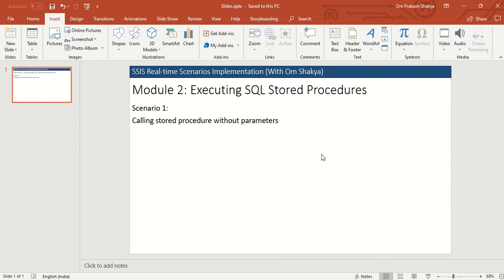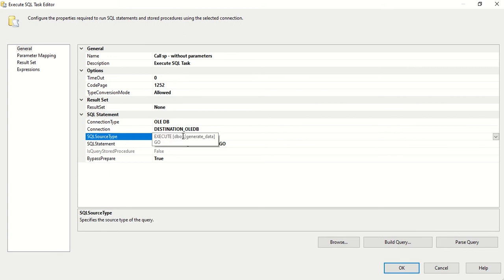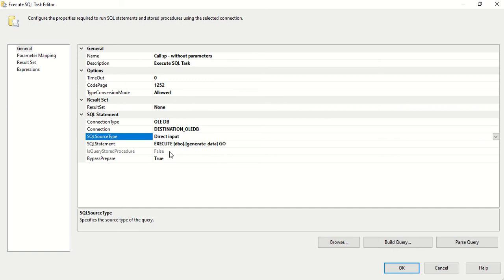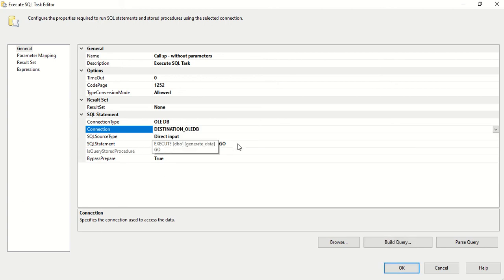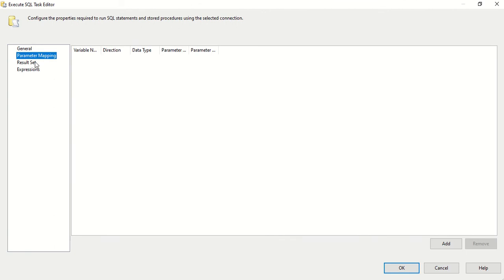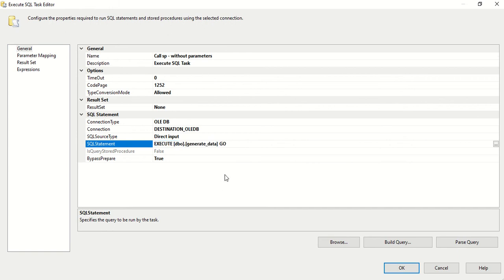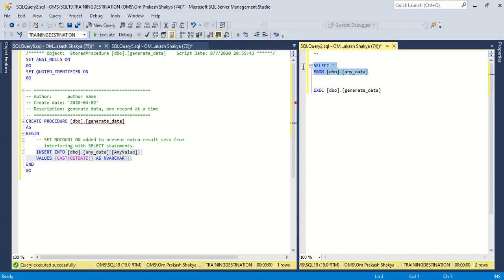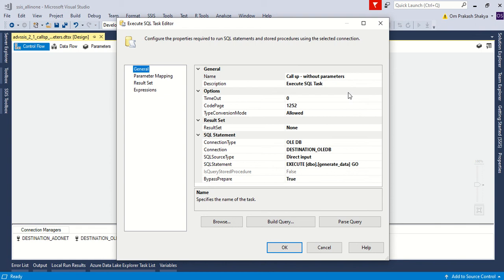Executing/calling stored procedures in SSIS - part 1 - Calling stored procedure without parameters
Executing/calling stored procedures in SSIS
This channel is to discuss the real-time scenarios implementations,
In this video we will see how we can call or execute the SQL stored procedures with different scenarios

1. Calling stored procedure without parameters
2. Calling stored procedure with parameters that returns a scalar value
3. Calling stored procedure with parameters that returns a dataset

If you are interested to learn the different real-time scenarios implementation in a systematic and consolidated manners, you can visit my  Udemy course.